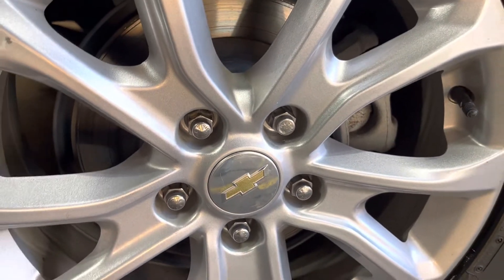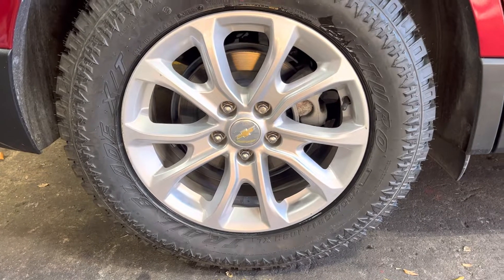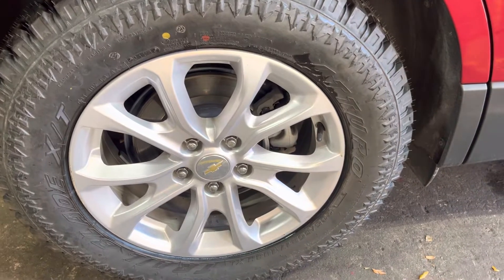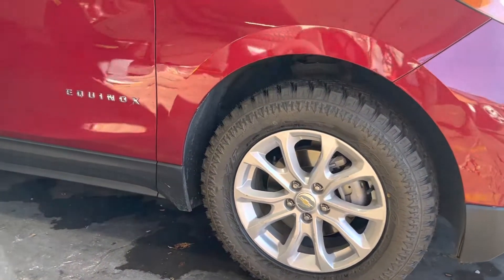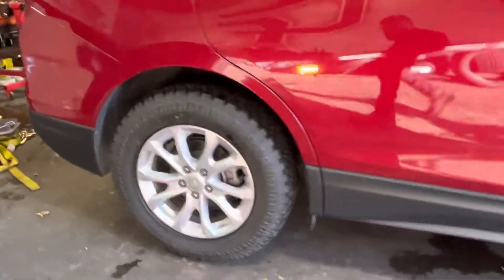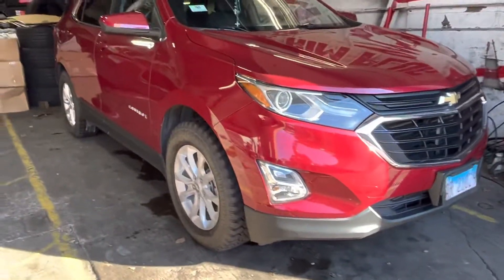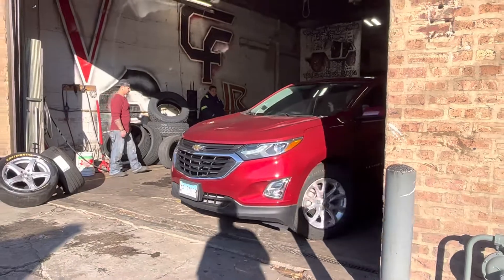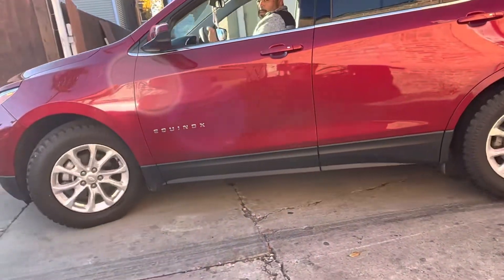2019 GMC ACADIA INSTALLED ALL TERRAIN 235/65r17 ATTURO TRAILBLADE XT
2019 GMC ACADIA INSTALLED ALL TERRAIN 235/65r17 ATTURO TRAILBLADE XT NO MODIFICATIONS